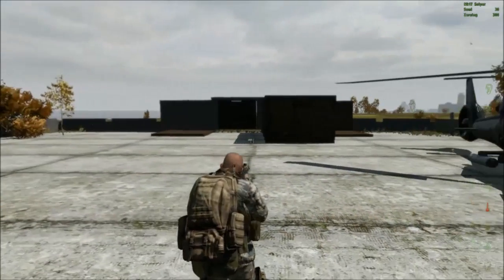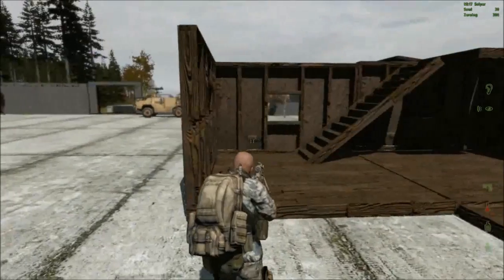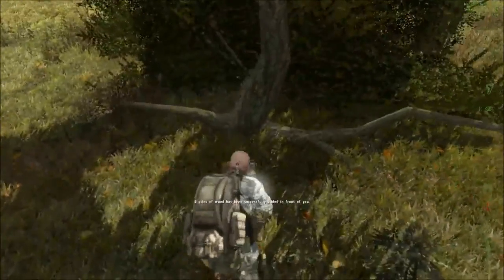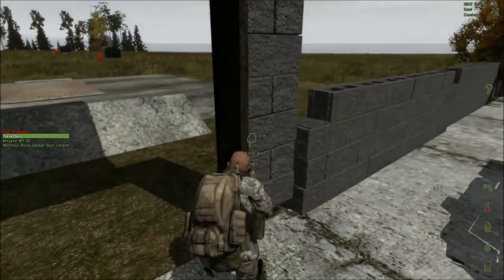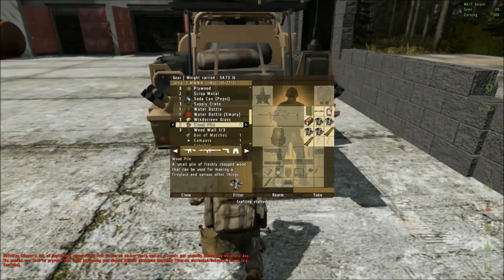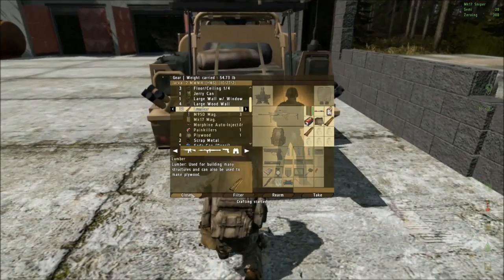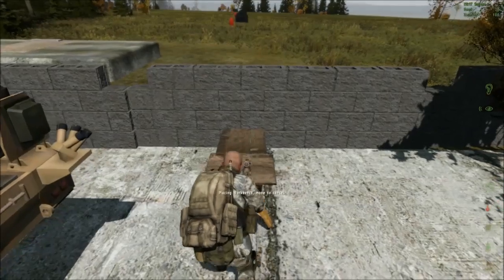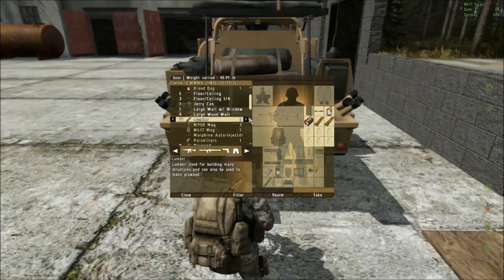Epoch Base Building Part 2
Using the DayZ Epoch modular base building system to construct wooden structures